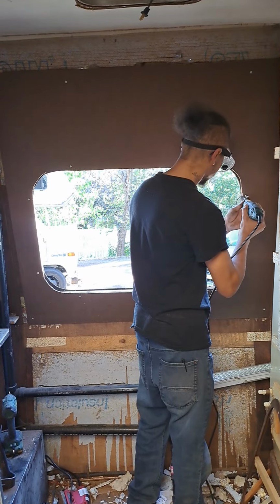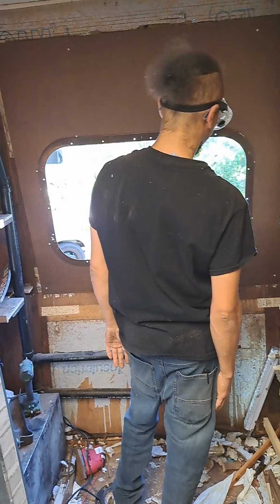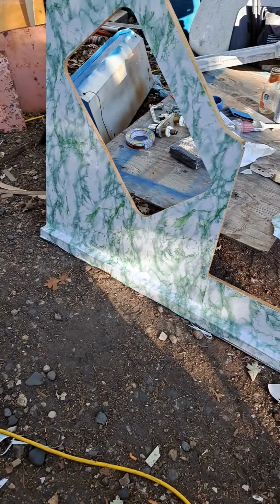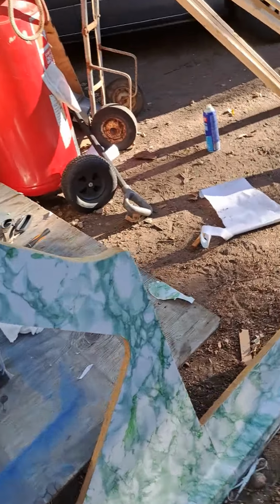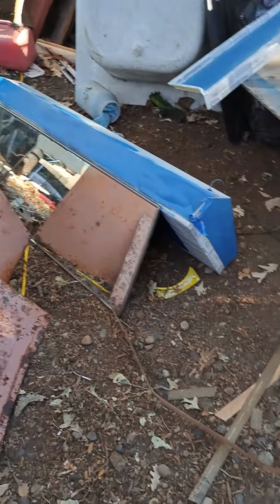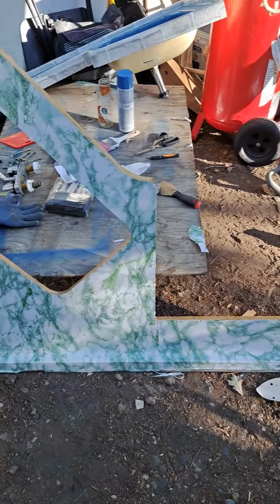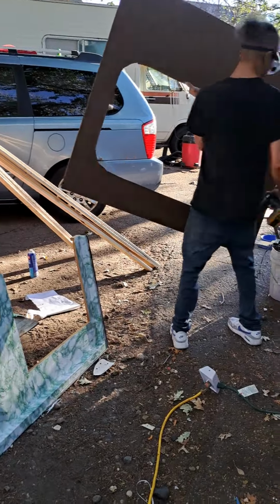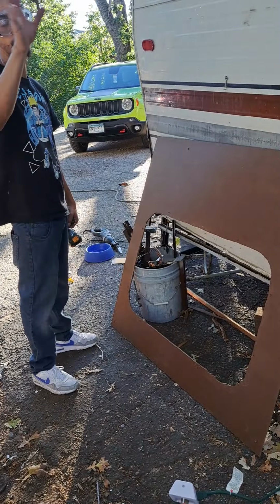James cutting wood